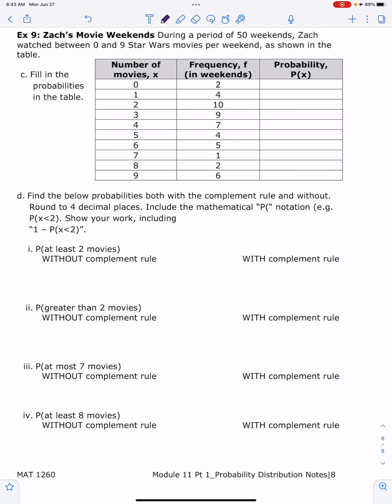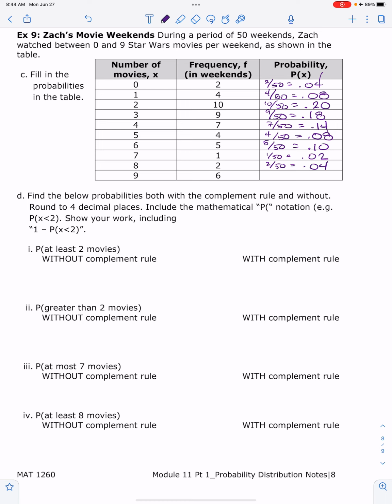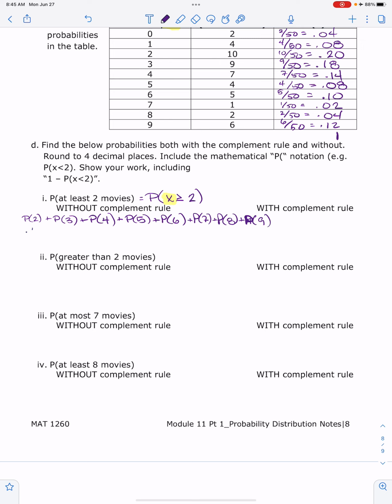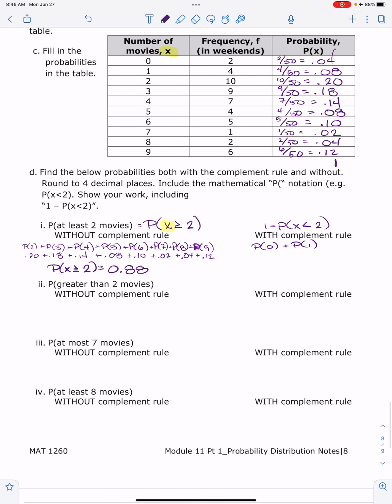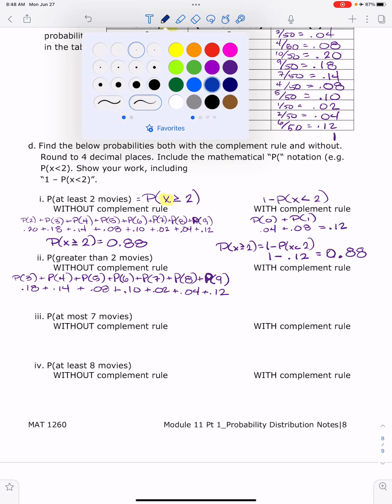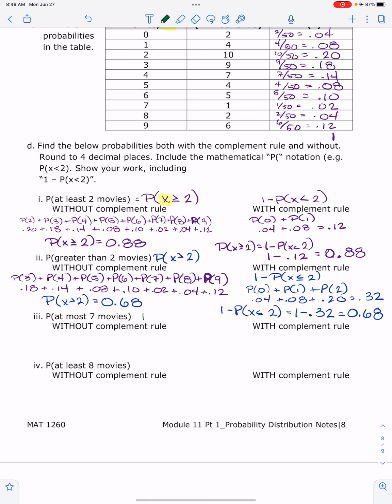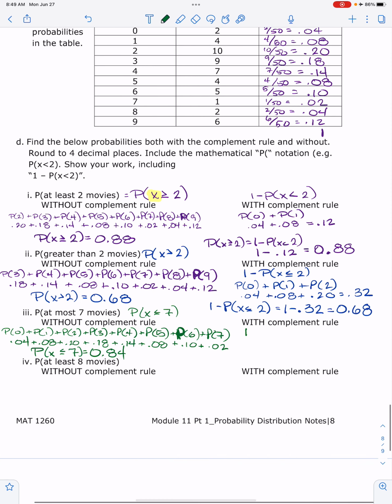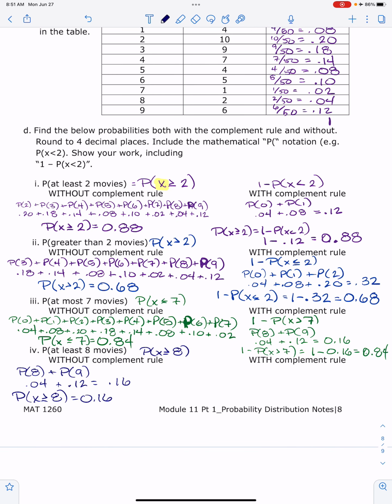Module 11 Part 1 Notes pg 8